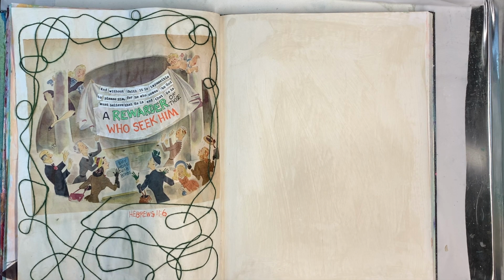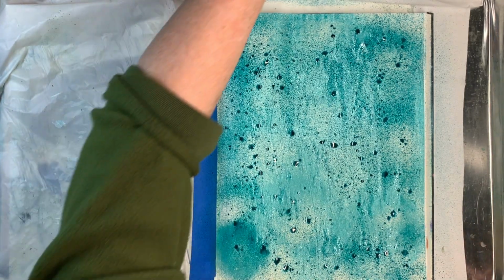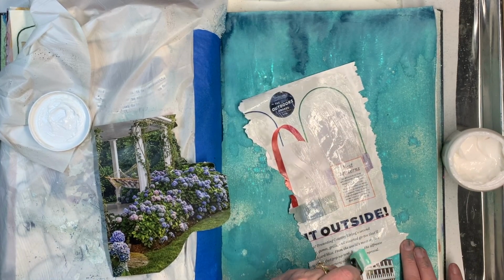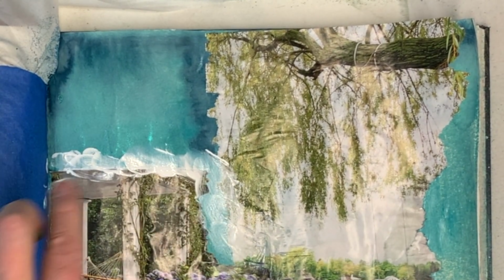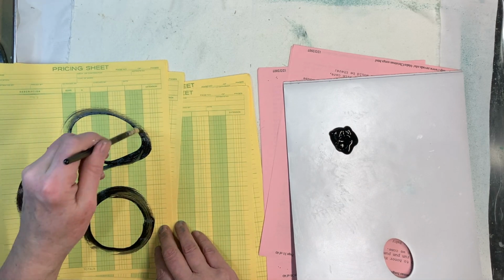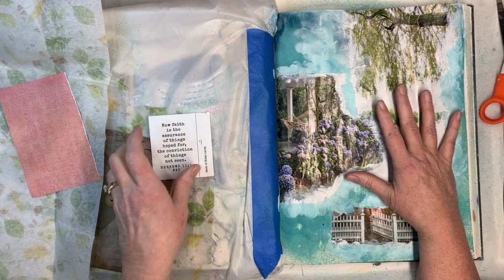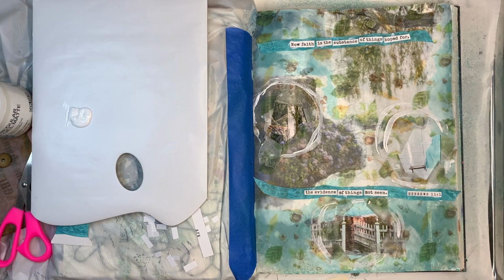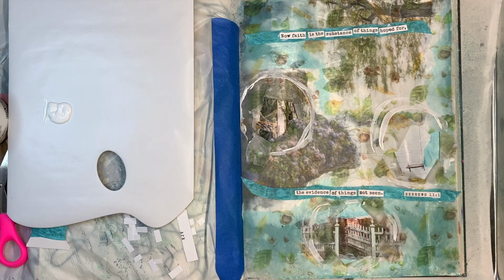#9 Art Journal 2023- Faith Circles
collage, tissue, wax, and more!

Here are links to the deck of cards I use-
NASB Version-
King James Version-